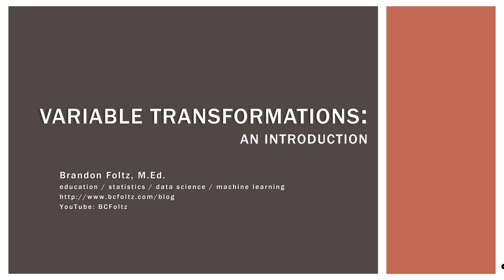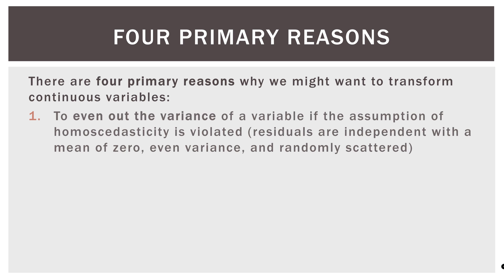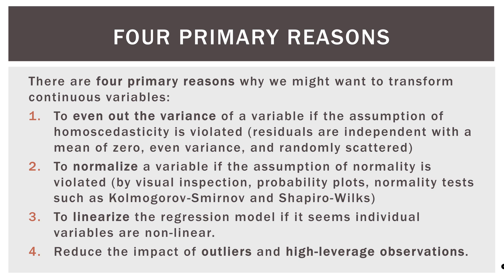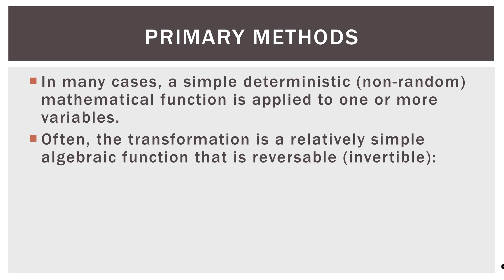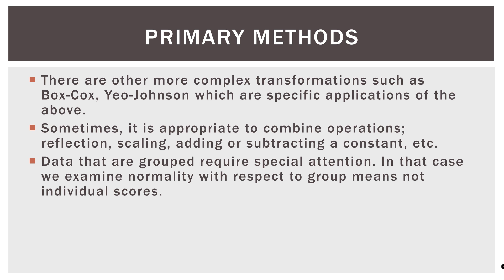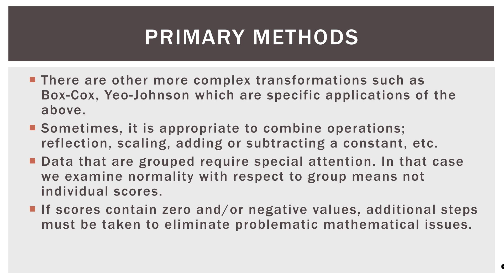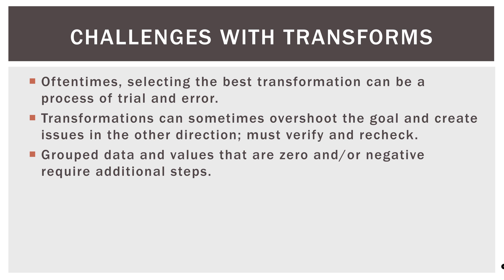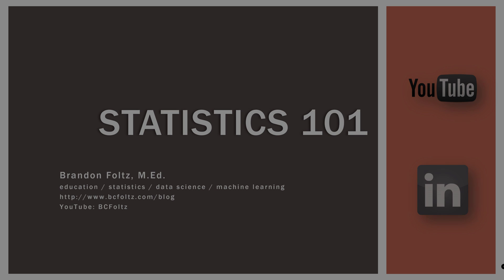Statistics 101: Variable Transformations, An Introduction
In this Statistics 101 video, we experience a nice and gentle introduction to variable transformations in linear regression. What are transformations? Why might we do them? What are some of the risks? Those questions and more are explored. Enjoy!

Happy learning!